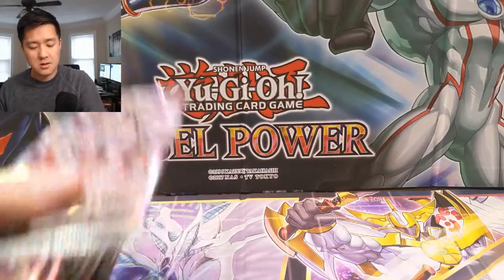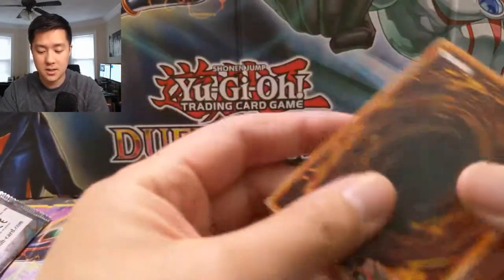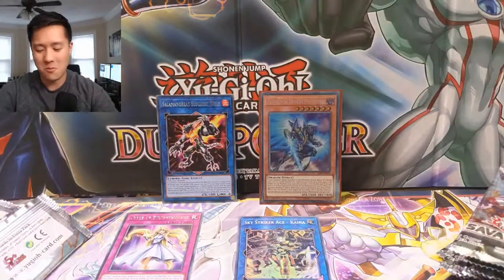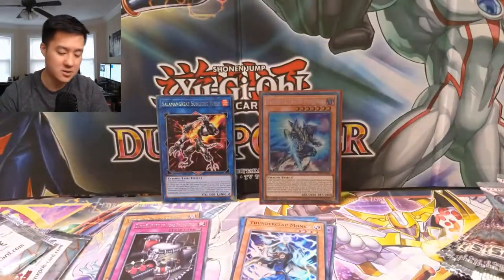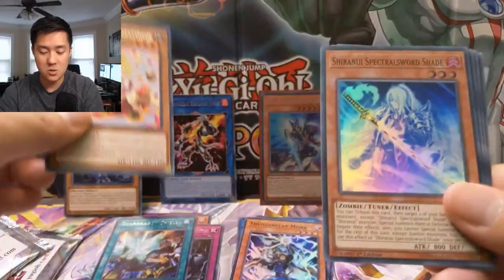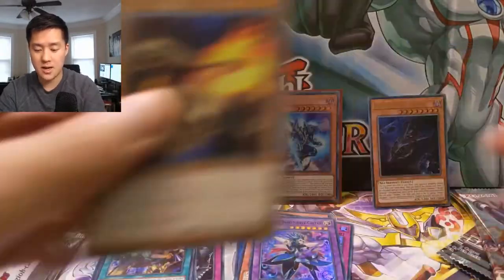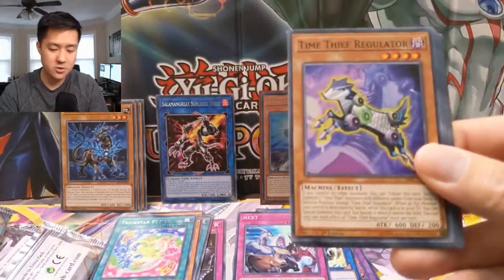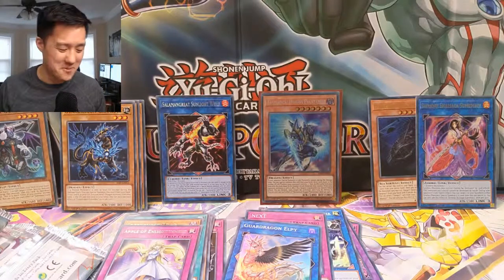YuGiOh TCG OMG We Did it AGAIN! Savage Strike Opening! Phantazmay! $100+ Thanos Dragon!